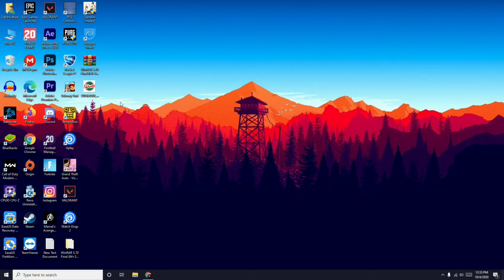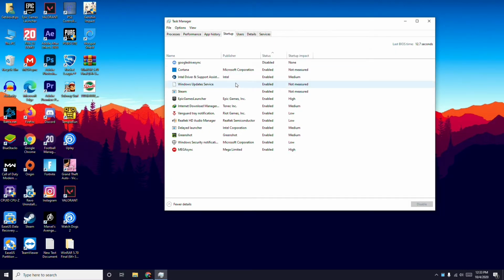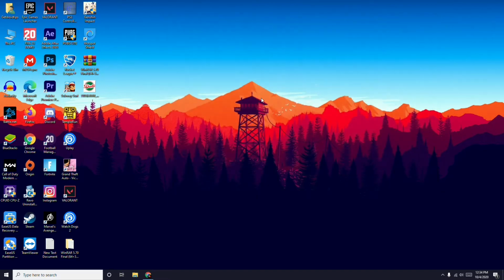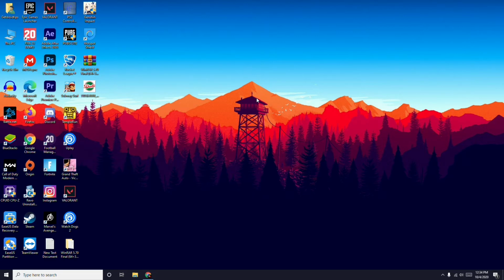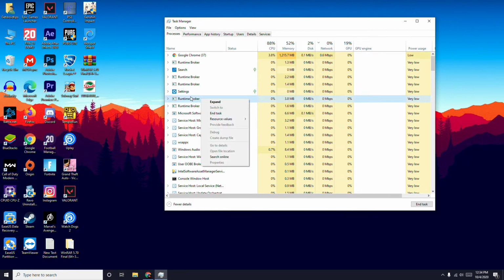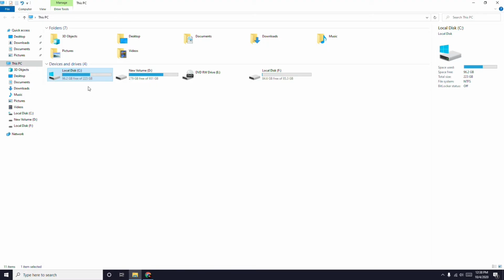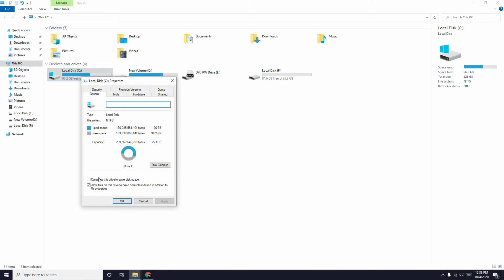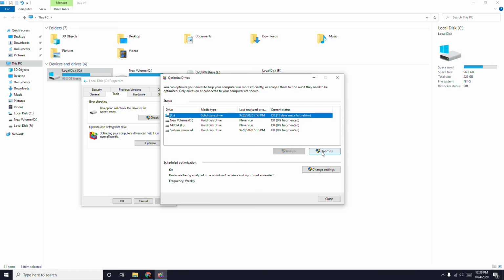How to Fix Slow Hard Drive on Your Windows 10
Something that annoys every computer user is slow hard drives. Over time, software and hard drive corruption lead to bad sectors, fragmentation issues, and viruses, which eventually affect the performance of hard drives. It makes the hard drive slow in terms of read/write speed and response time. Luckily, there are a few fixes that you can try to fix this issue.

Here, in this article, we will take a look at a couple of fixes that will solve any slow hard drive issues in a Windows 10 system. The fixes mentioned below include a few quick fixes and an advanced one. As it is not possible to detect what could be the issue with one particular system, so give all of these fixes a try and see which works out for you. So without further ado, let’s get into it.